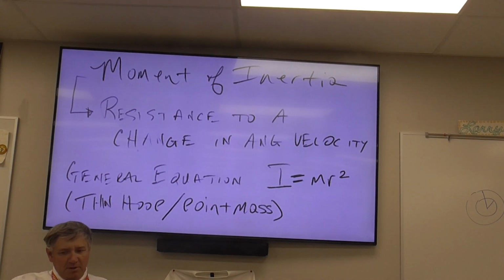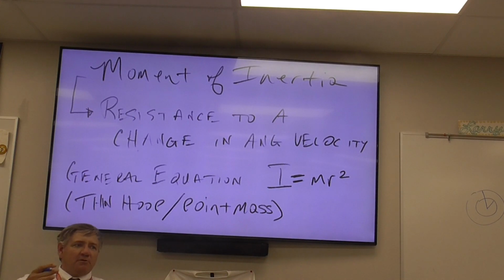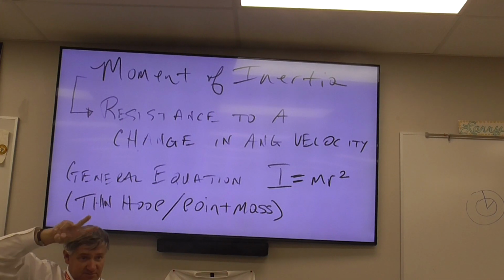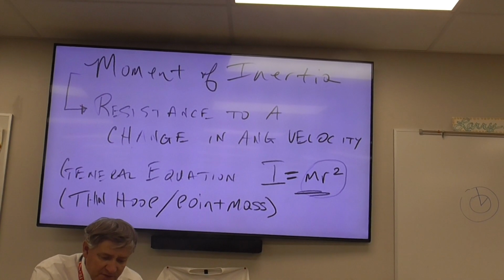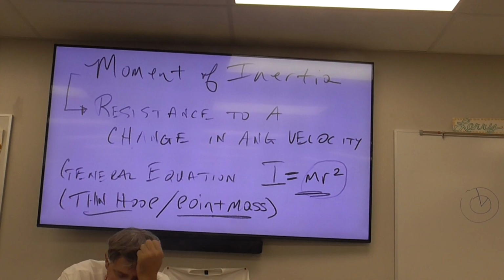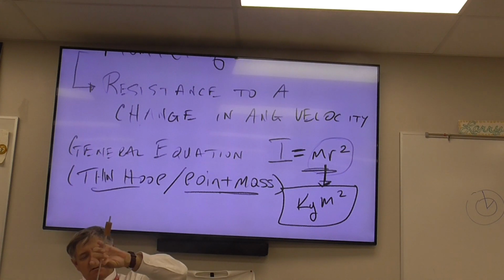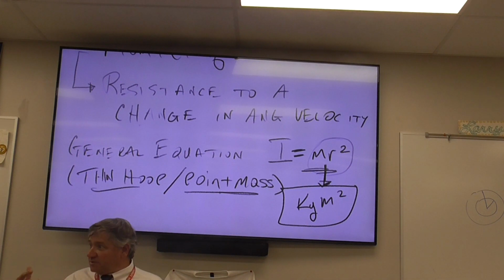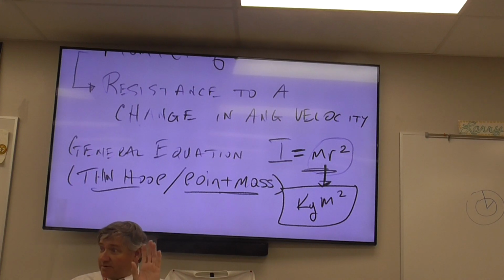AP Physics 11 7 2024 Part 3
Introduce angular momentum